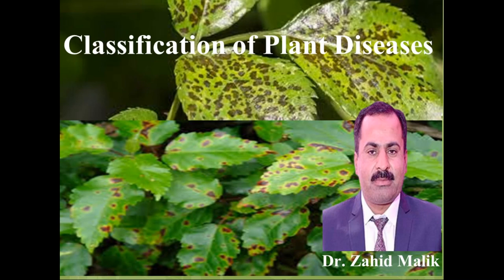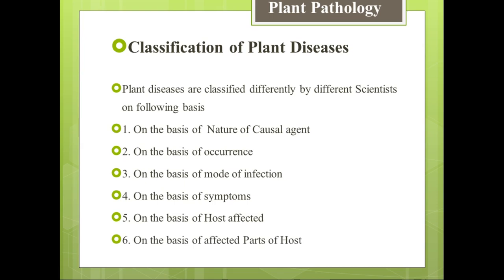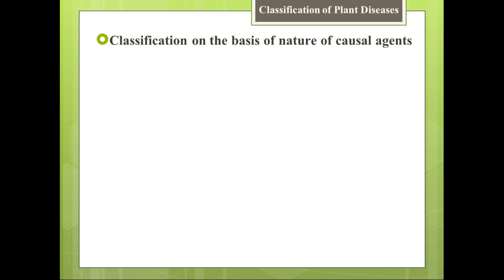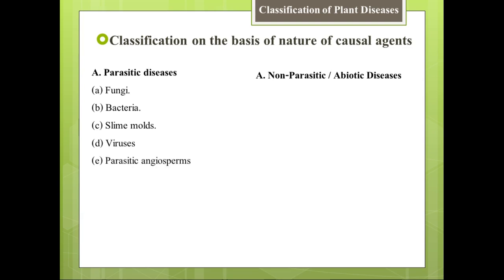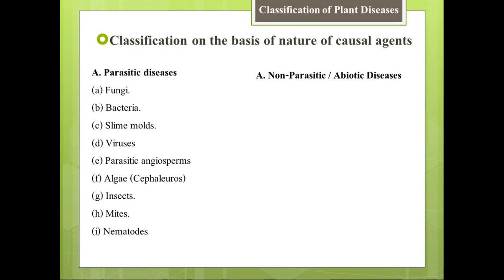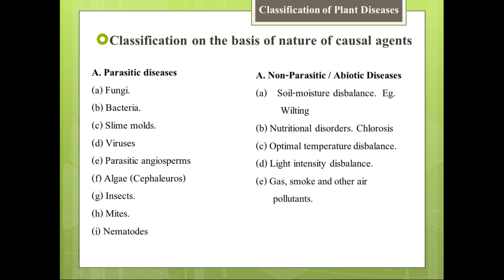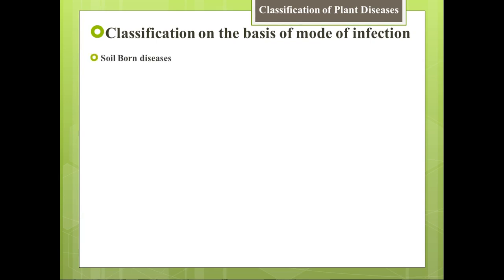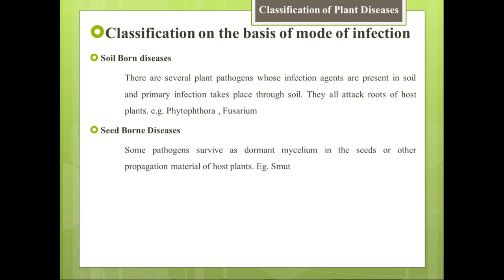Classification of Plant Diseases in Hindi/Urdu/English by Dr. Zahid Malik